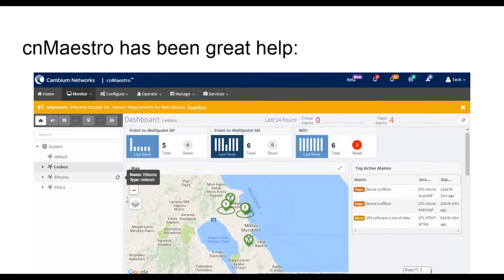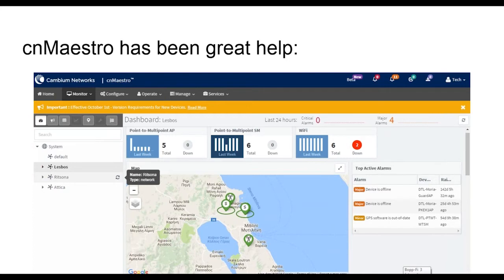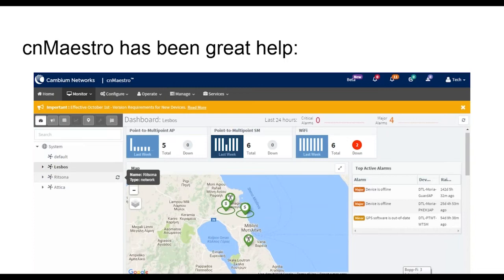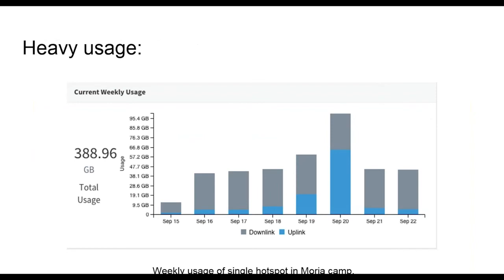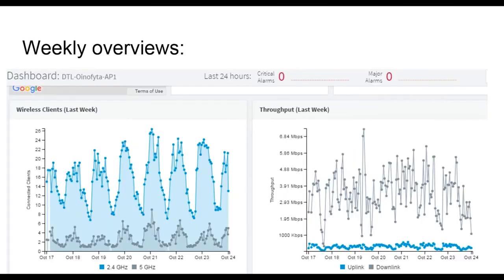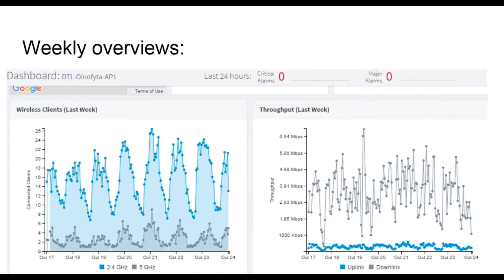Managing the Network in Lesvos, Greece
Evert Bopp, founder of Disaster Tech Lab, describes how he manages the high-speed wireless broadband network in Greece from remote locations with cnMaestro from Cambium Networks.